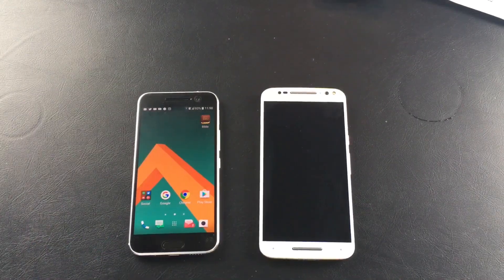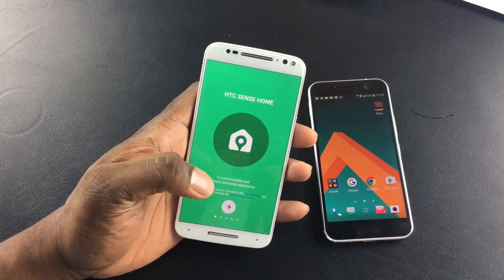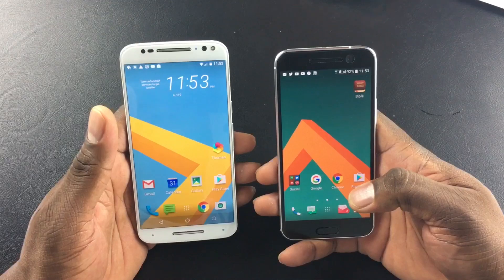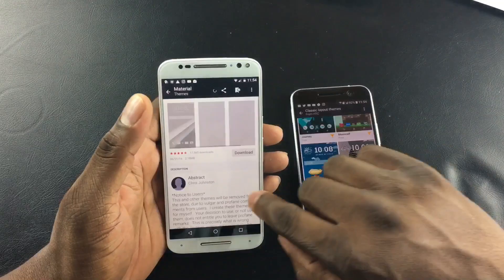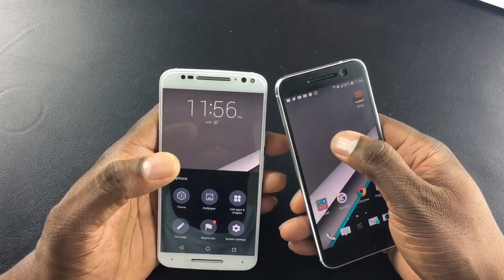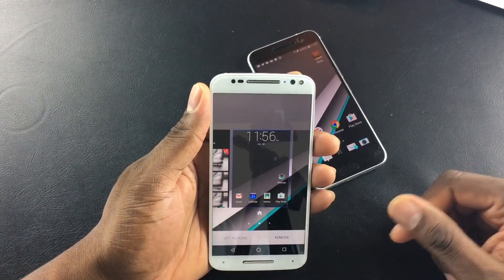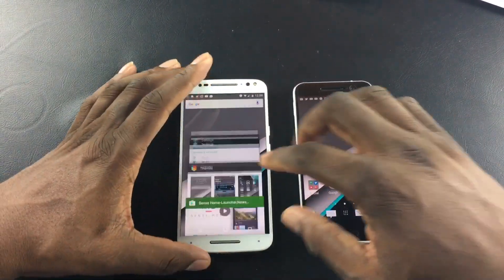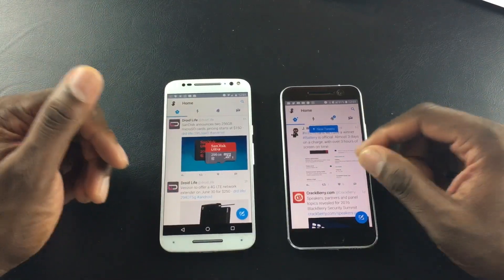HTC SENSE HOME LAUNCHER DEMO [BETA]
This is a test for the HTC Sense Home